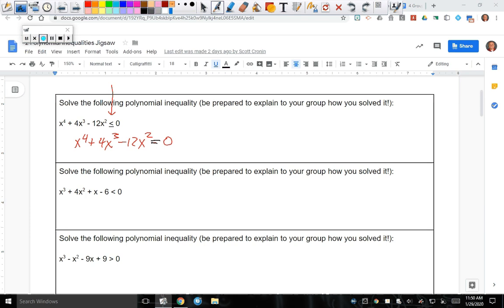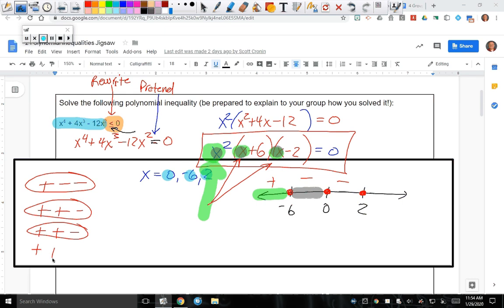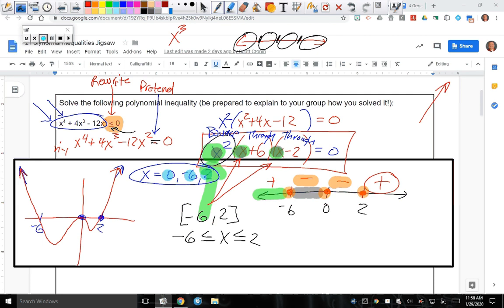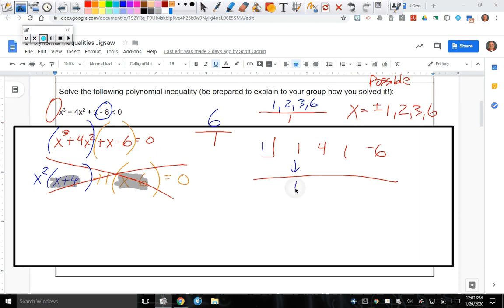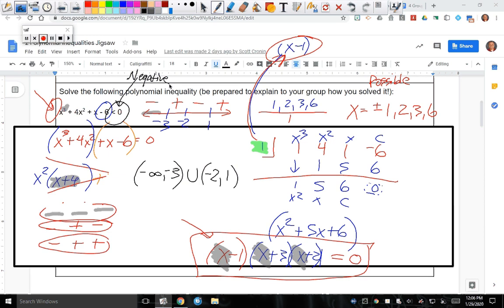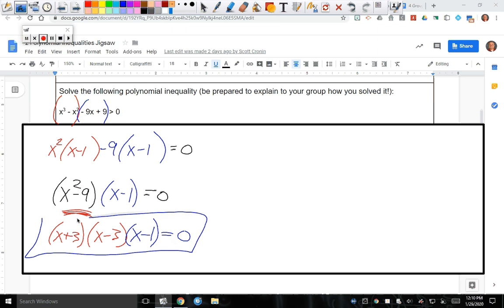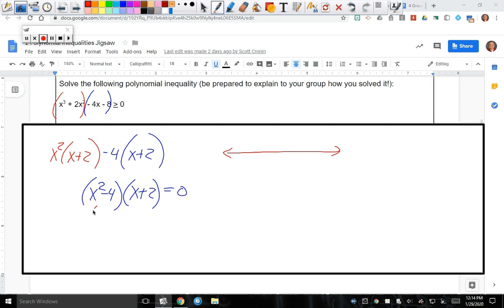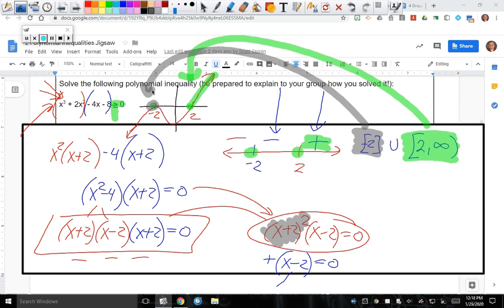Algebra 2 | Unit 5 - Polynomials | Day 8